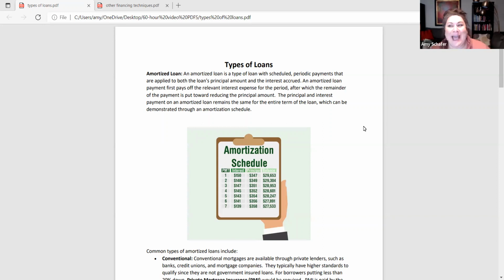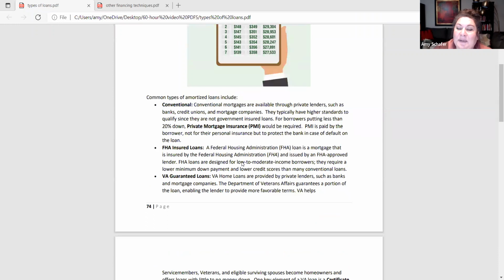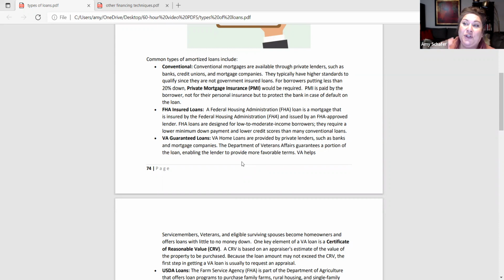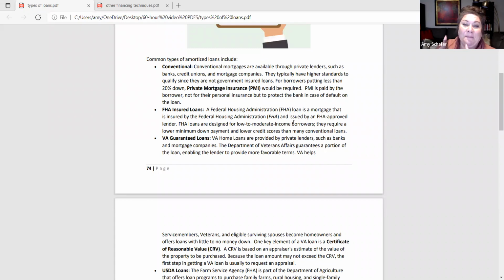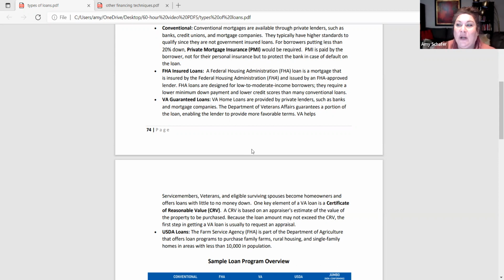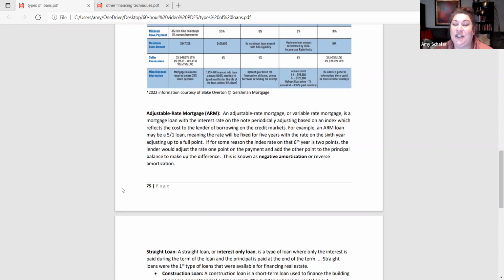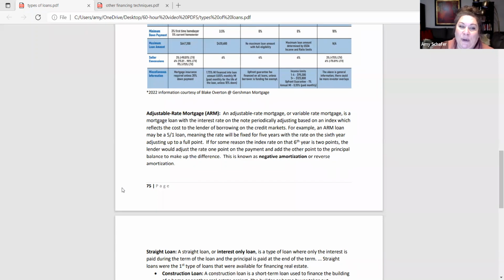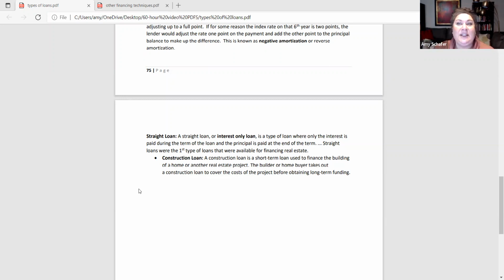Types of Loans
Review for 60 Hour Pre-License or Pre-Broker in Iowa.